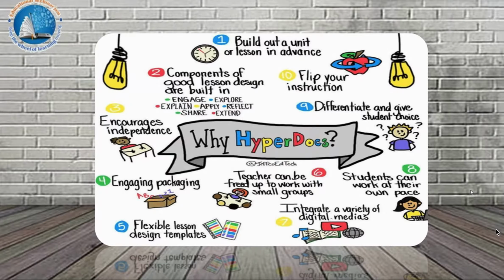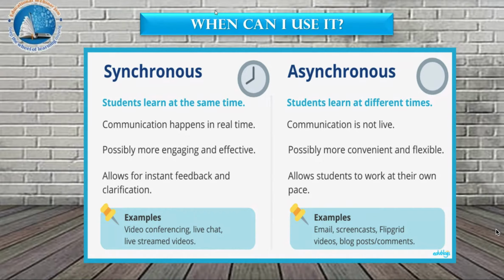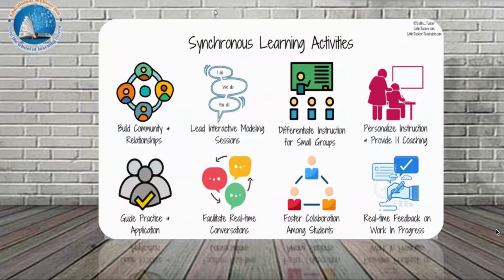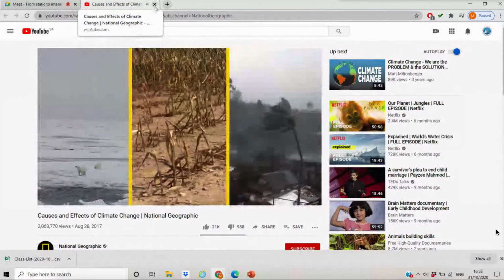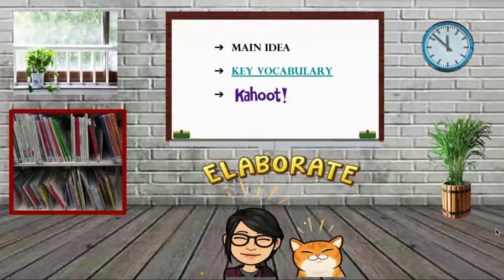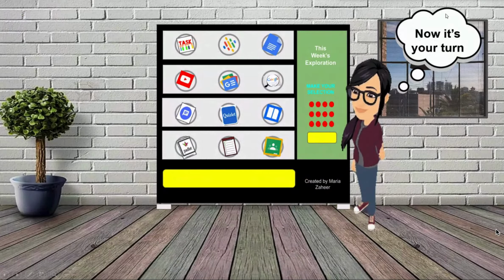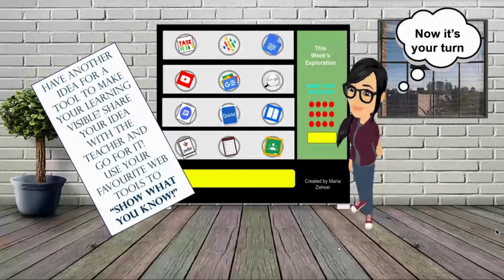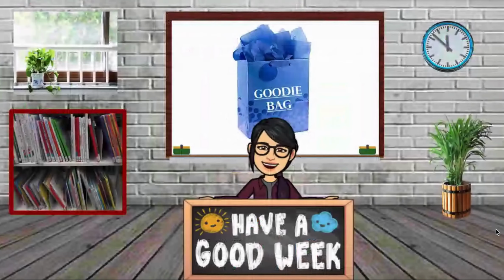From Static to interactive: is HyperDoc the answer?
This interactive webinar will empower educators with skills that will help them to change there static lesson into interactivity. Hyper doc serves the purpose of synchronous and asyarouns teaching and learning. To intrinsically motivate the ever more challenging ‘tech savvy’ generation I tend to incorporate IT tools to user friendly applications, yet maintaining balance and harmony. A repertoire of practical applications about innovation serves as a strong motivator for my students- I am enthusiastically engaged!